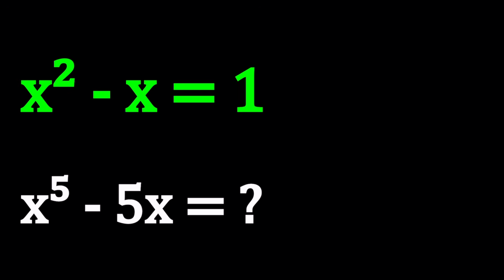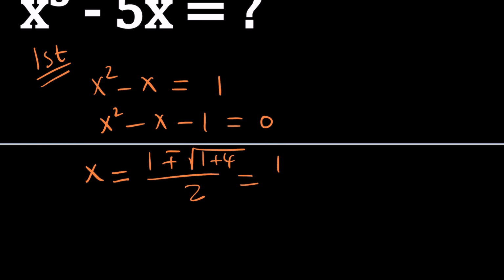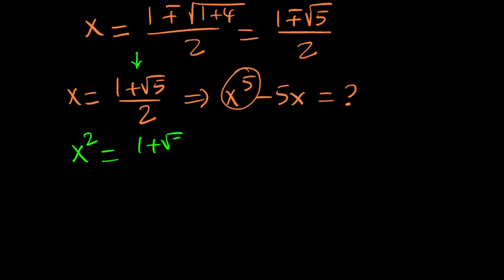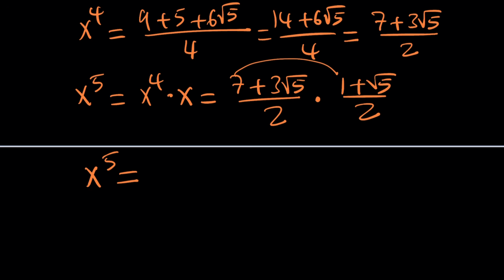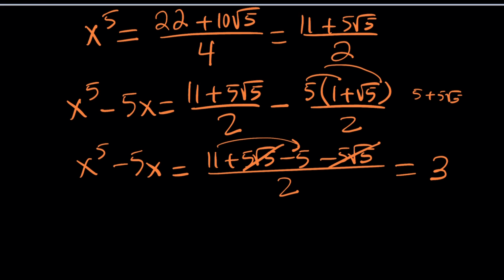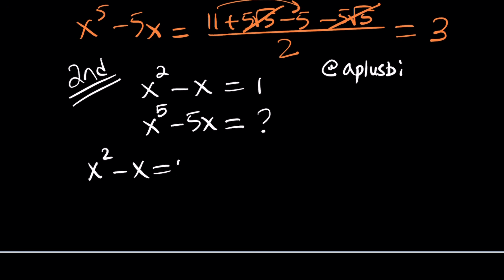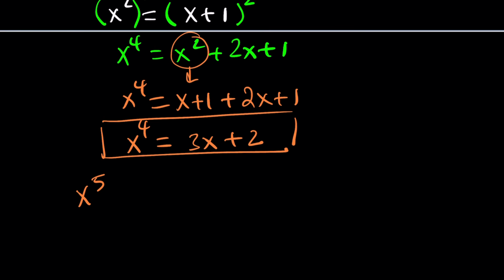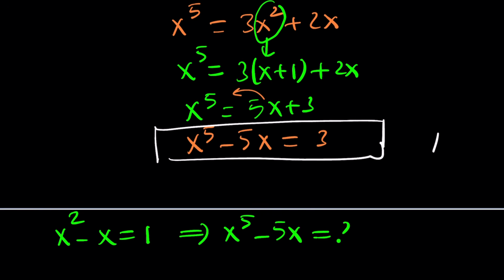The Golden Polynomial Puzzle